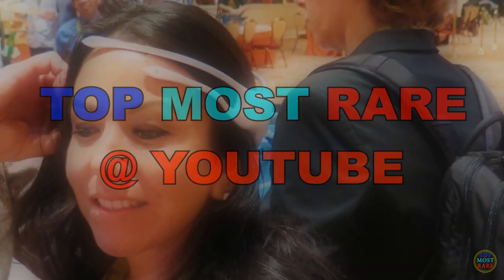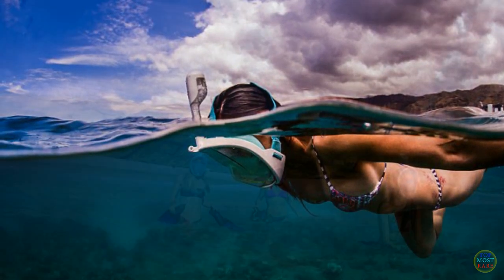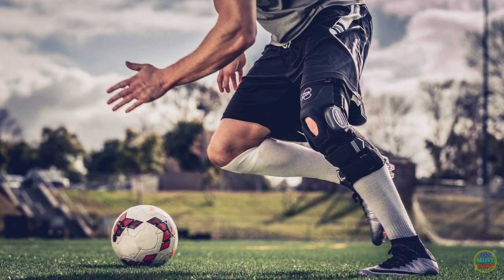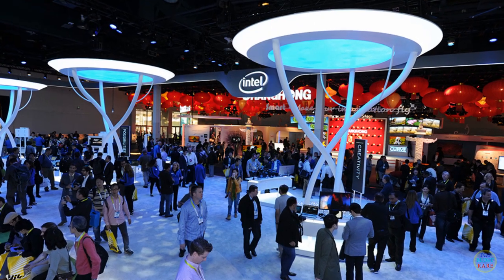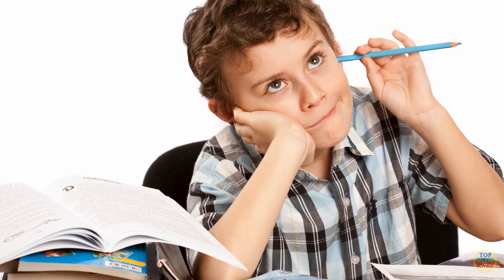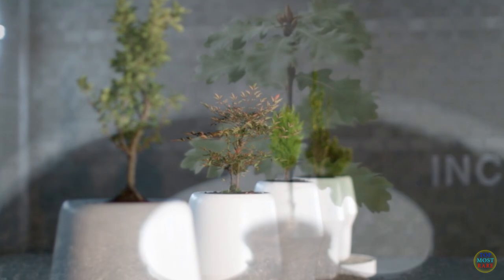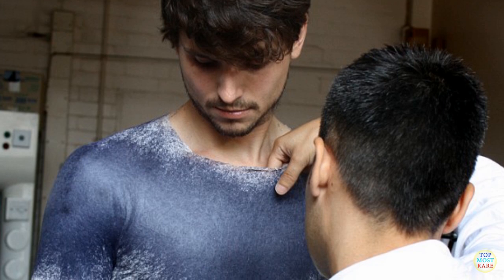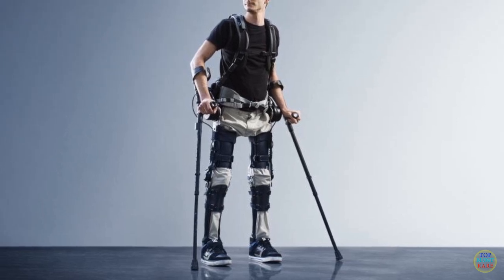7 Futuristic Inventions You Should Have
Technology has helped us become smarter, faster, and more efficient than we used to be. Here’s a list of innovations that show the more recent, if not mainstream, technological developments that could change the way we operate.